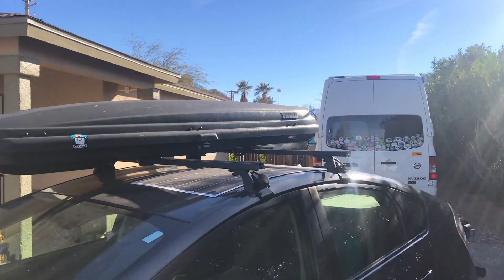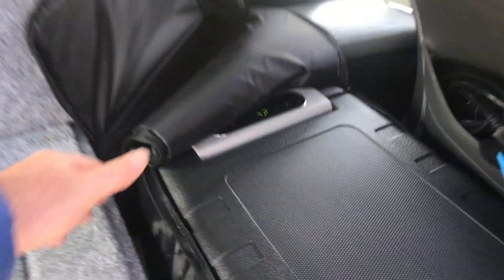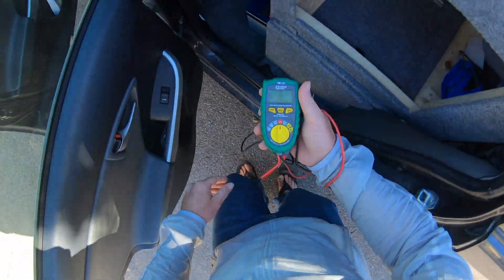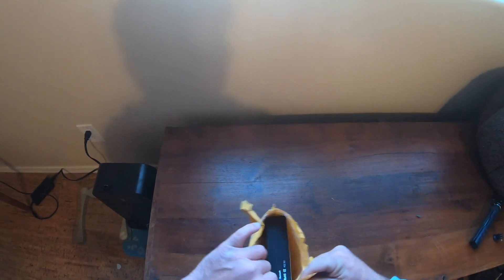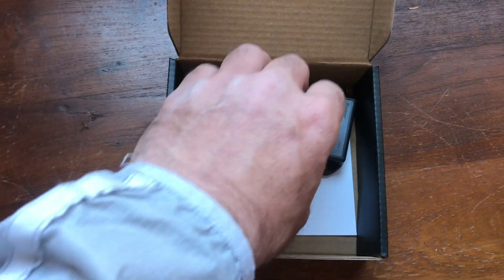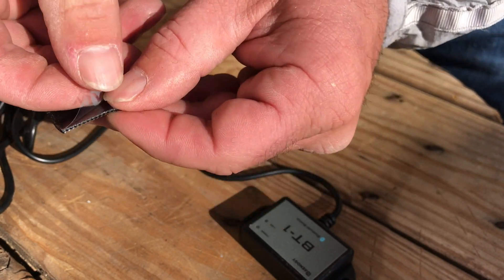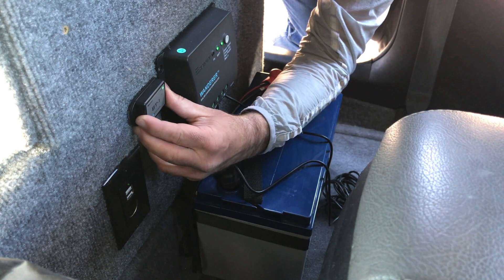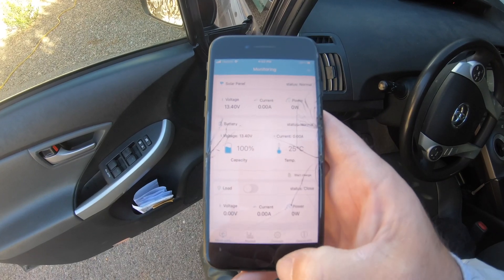Prius Camper Solar Update and Renogy BT1 Bluetooth Instalation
Renogy BT1 Bluetooth Module:

DOKIO Semi-Flexible Solar Panel 100W 12V:
Gorilla Heavy Duty Double Sided Mounting Tape:
Renogy 10Ft 10AWG Solar Adaptor Wire:
Renogy Wanderer Li 30A 12V Charge Controller:
RENOGY 8ft. 10 AWG Wire Copper Tray Cable:
Renogy Deep Cycle Hybrid Gel 12 Volt 100Ah Battery:
Magnadyne Black Wall Mount:
ICECO JP40 Portable Refrigerator Fridge Freezer: